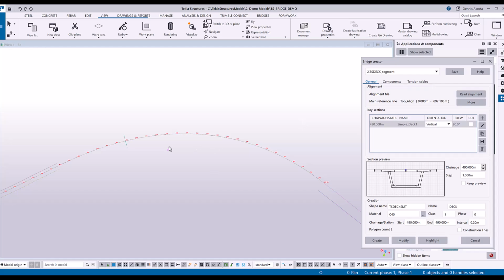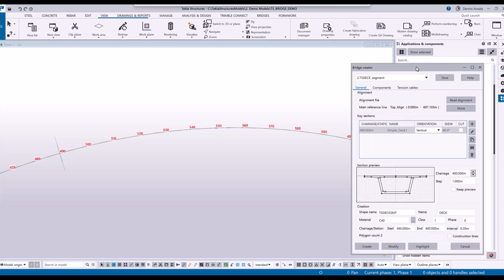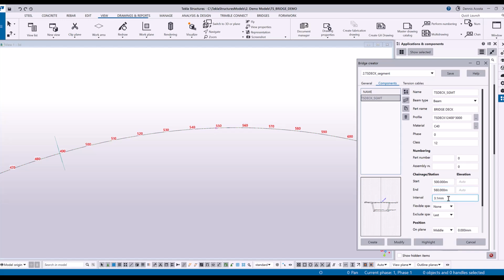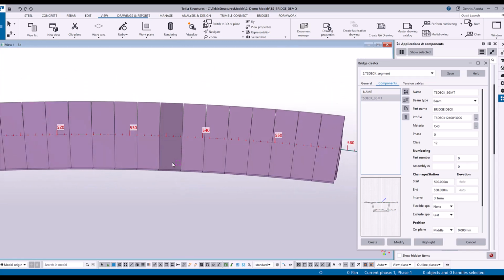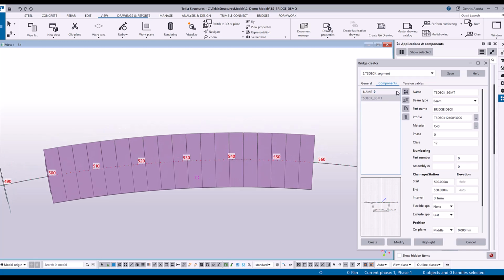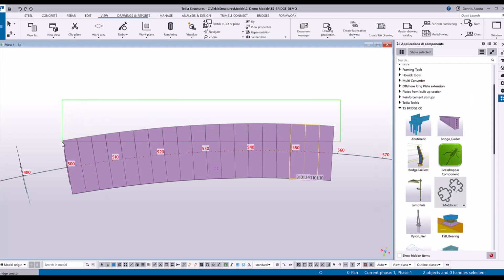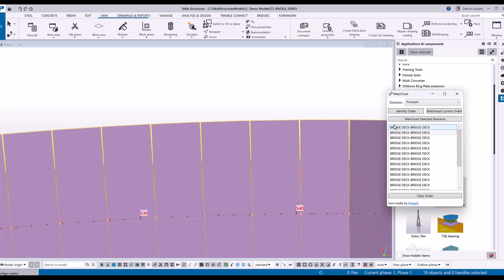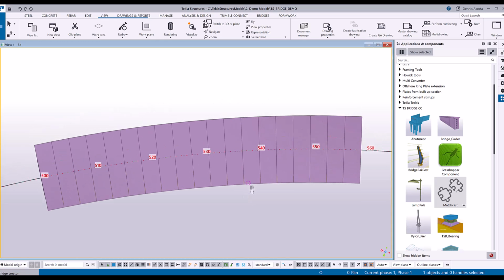Bridge Creator X Match Cast